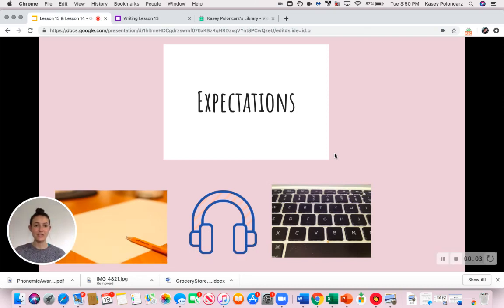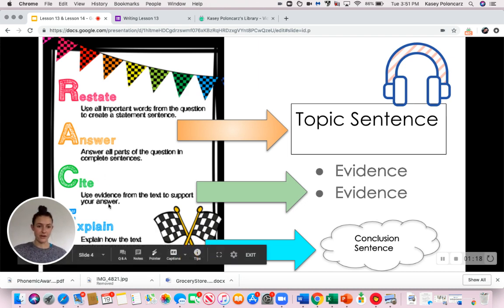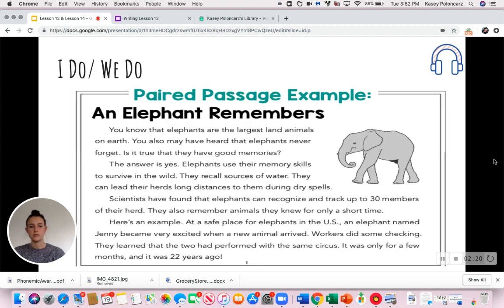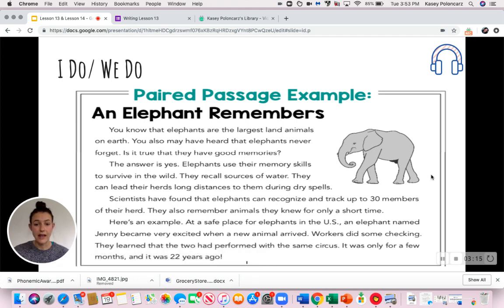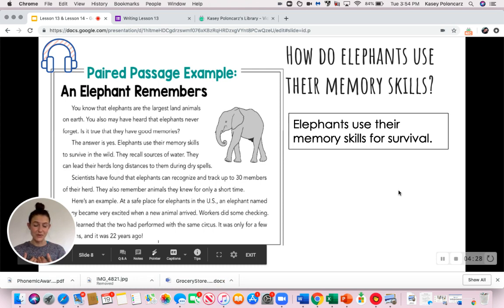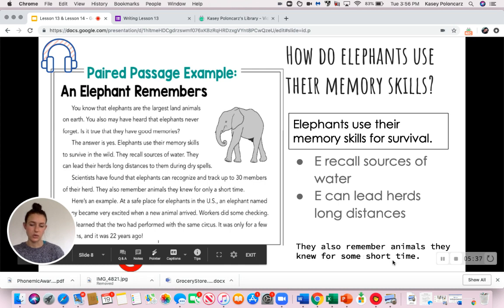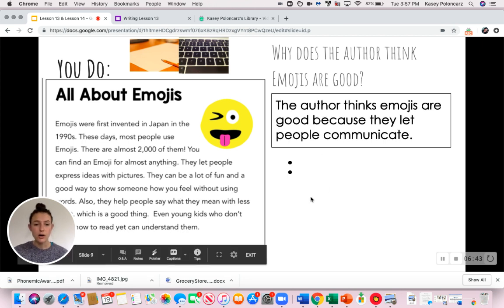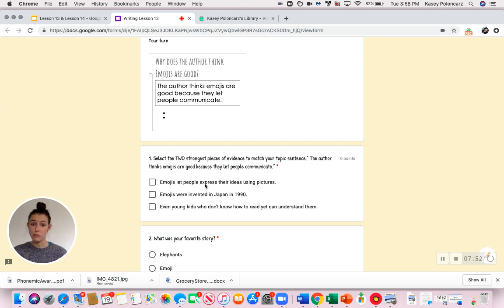Lesson 13 Reteach